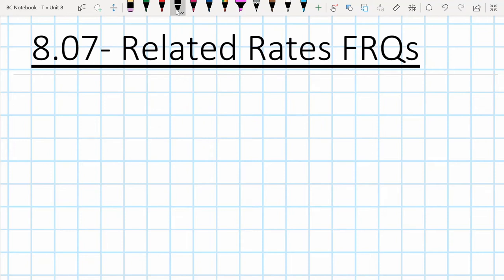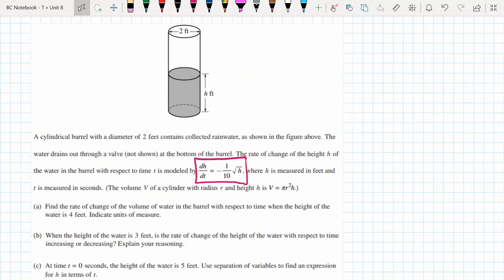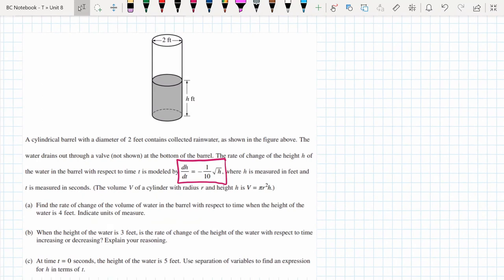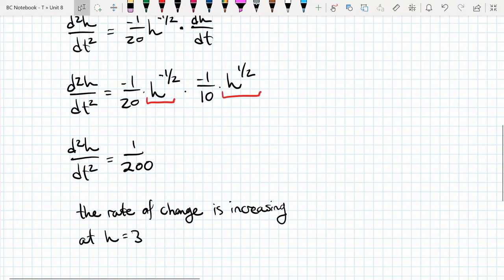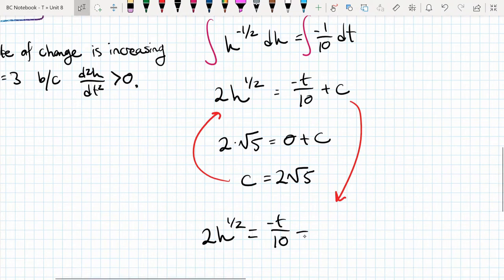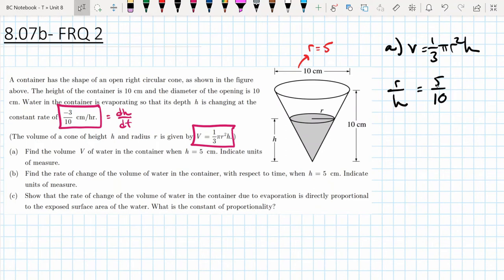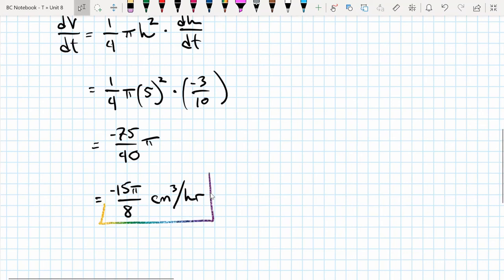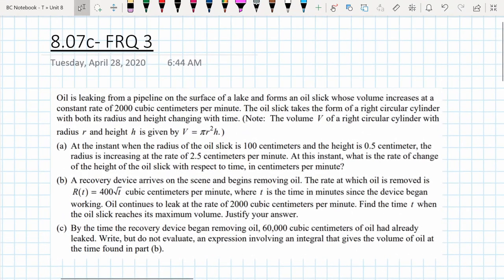Related Rates FRQs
Lesson Breakdown:

Introduction: 0:00
FRQ 1: 2:50
FRQ 2: 14:03